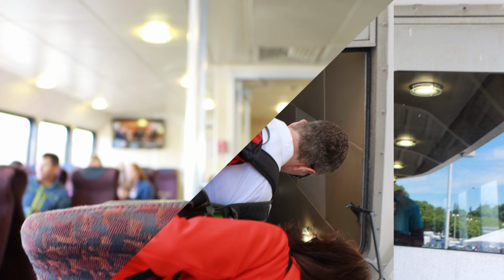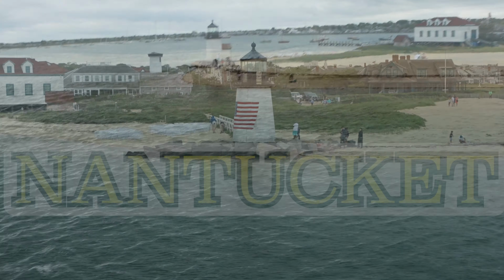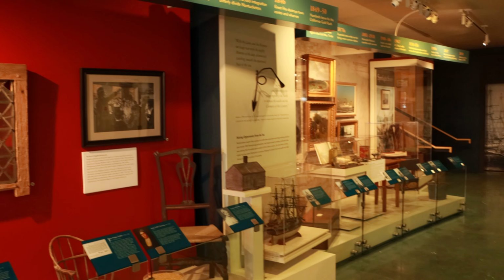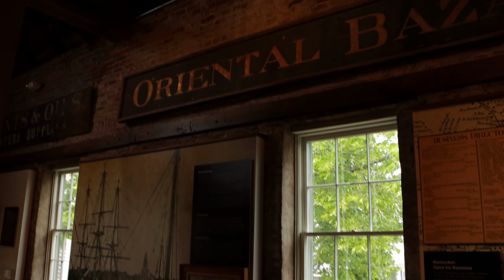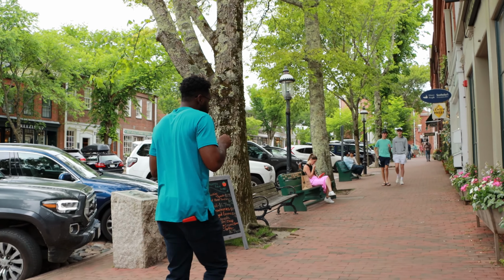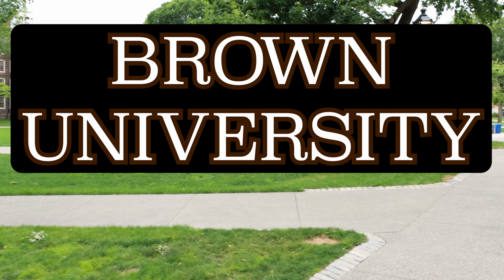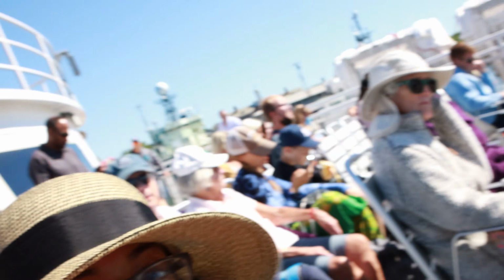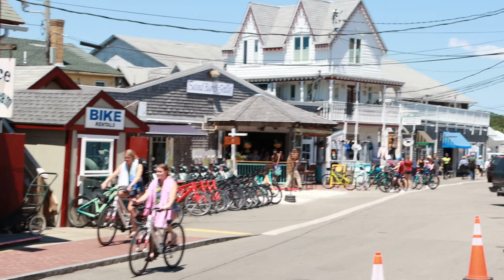Nantucket Martha’s Vineyard Vlog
I hope you enjoy this New England travel vlog! We had an amazing 4 days exploring Boston, Nantucket, Cape Cod, Martha's Vineyard, and Rhode Island.⚓️

We visited the Whaling museum, rode bikes, visited lighthouses and more.

Here was our location itinerary:
✈️Boston
🚗 Cape Cod
⛴️Nantucket
⛴️Cape Cod
🚗 Rhode Island
🚗 Cape Cod
⛴️Martha's Vineyard
⛴️Cape Cod
🚗Boston
✈️Las Vegas lol

Vacation in Cape Cod, Nantucket, & Martha's Vineyard for FREE???

New England travel vlog, marthas vineyard, nantucket, cape cod

✅Join the Gang today